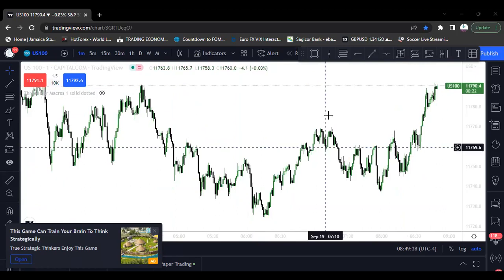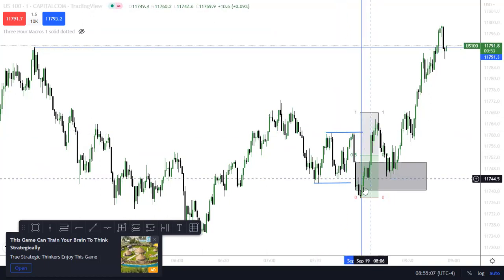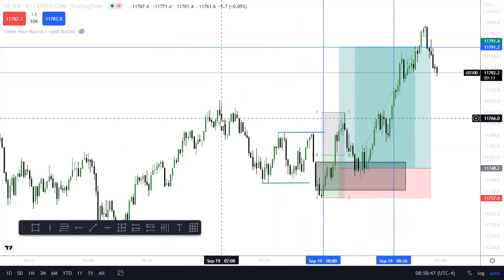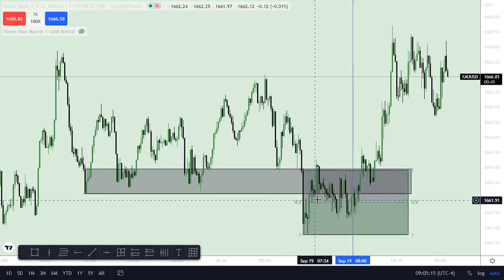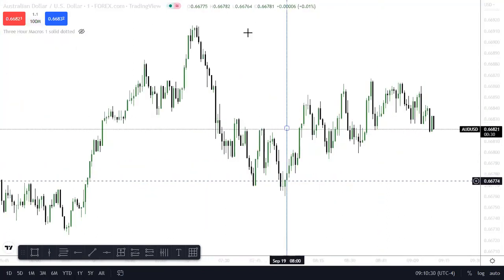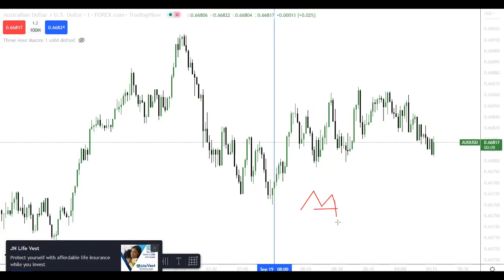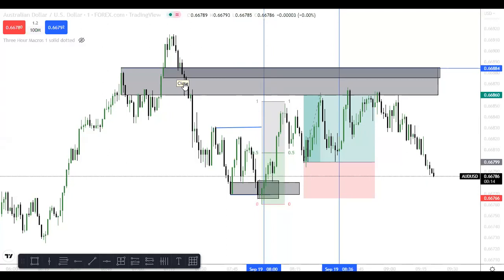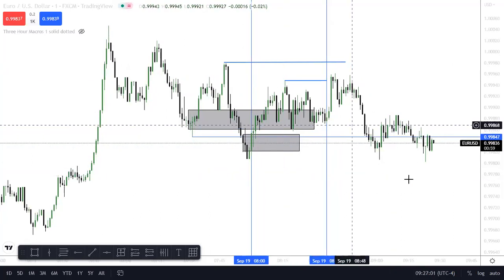The OB Model - Live PA Breakdown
More insights to the OB Model

credits to ICT for terms used